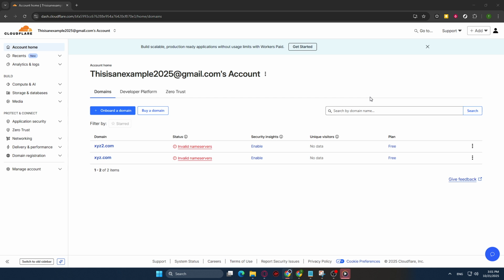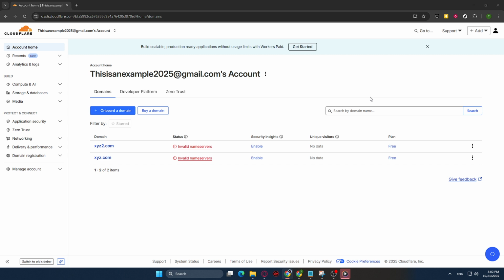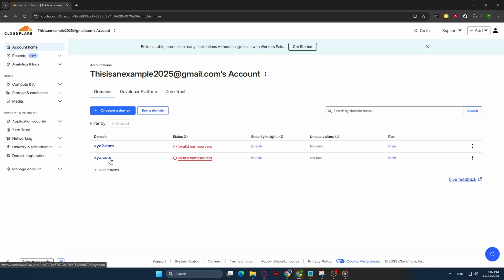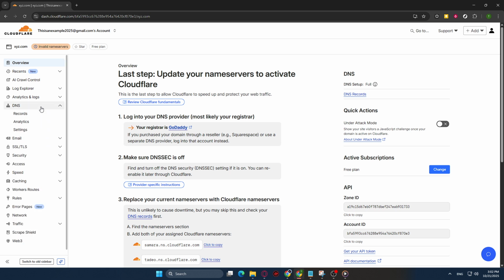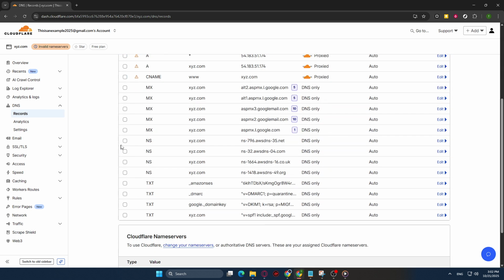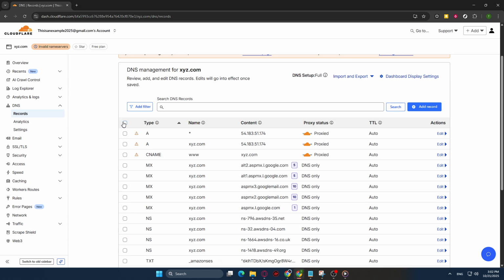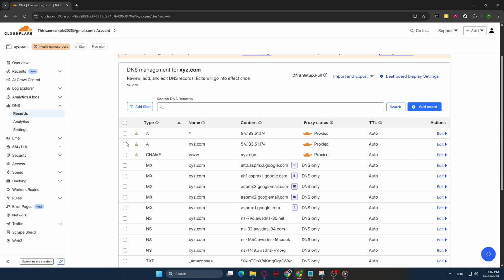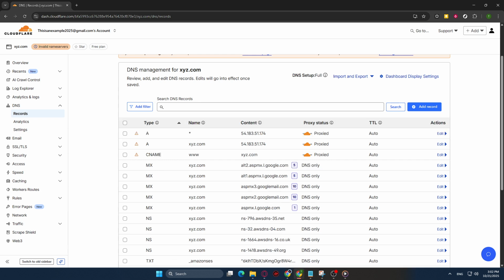How To Bulk Delete All DNS Records In Cloudflare [2026 Guide]